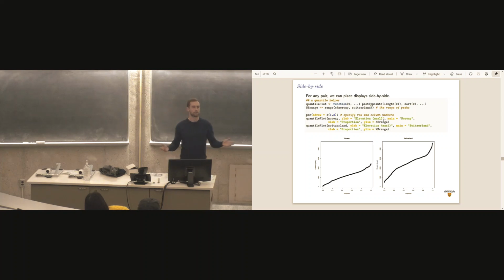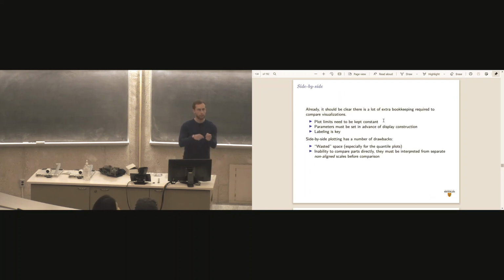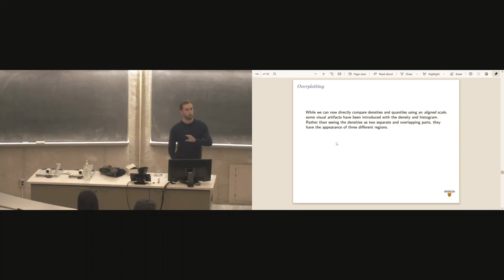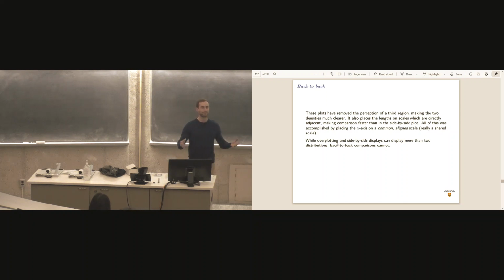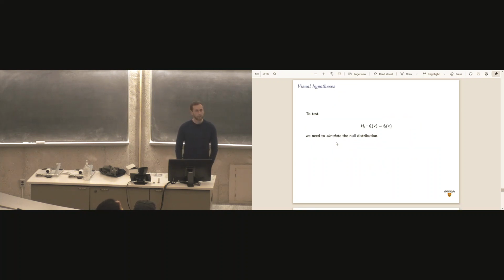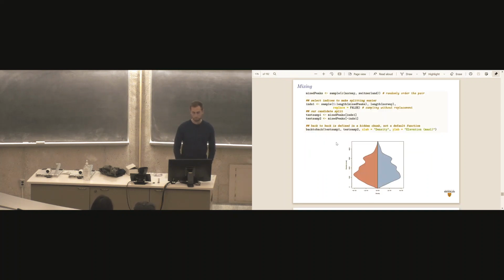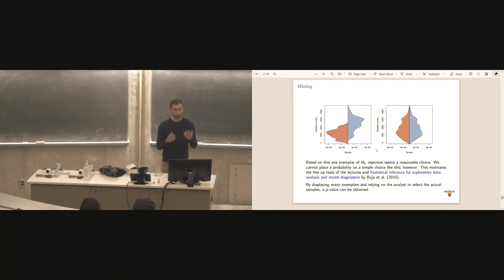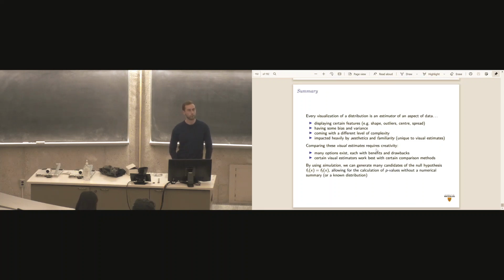Describing and comparing distributions (part 3)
A video recording of a lecture delivered as part of an upper undergraduate/early graduate course in data visualization.